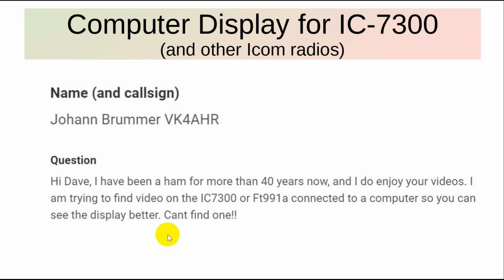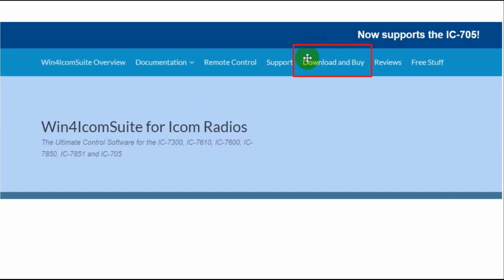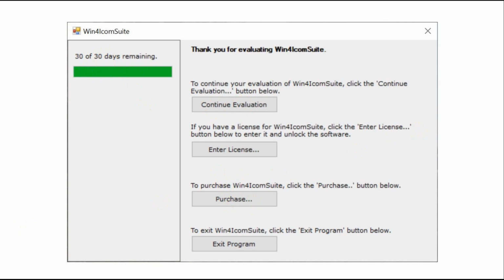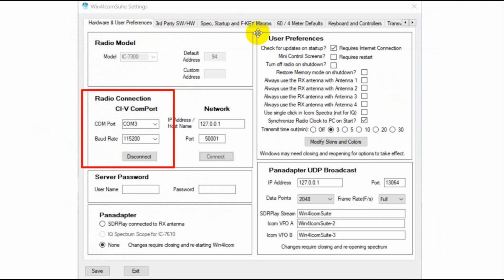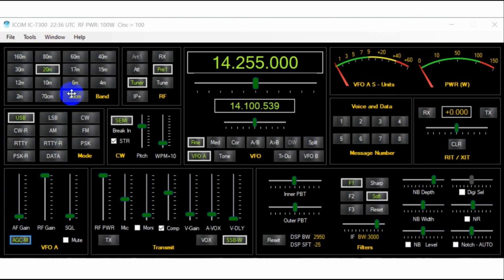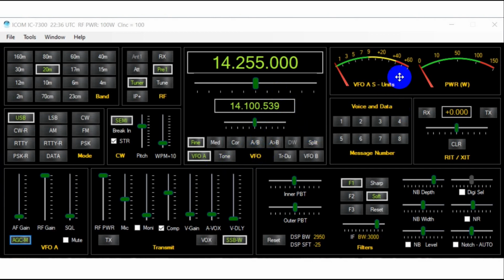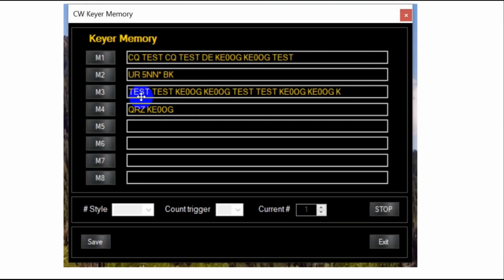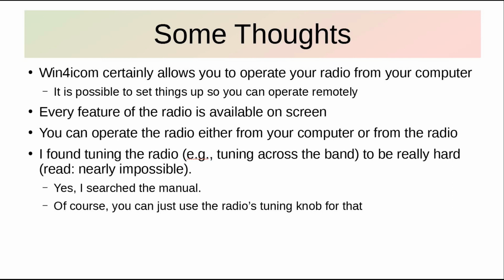Win4Icom Lets You Control Your Icom from Your Computer (#388)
Oggie Johann Brummer, VK4AHR, asks if there's some software that he cn use on his computer to better see what's on the too-small IC-7300 screen. There is! It's Win4Icom It brings essentially all the Icom features to the computer screen. I do have concerns about ease of changing frequencies, but perhaps someone will comment on an easier way to do that. Someone did comment! Click in the display and then use your mouse wheel to change frequency.